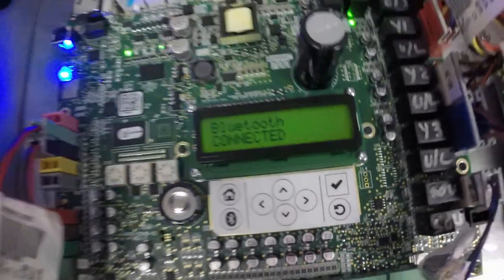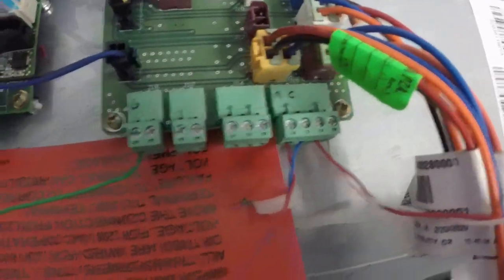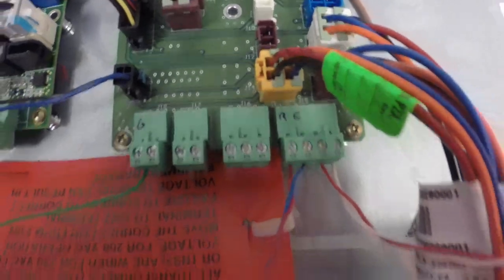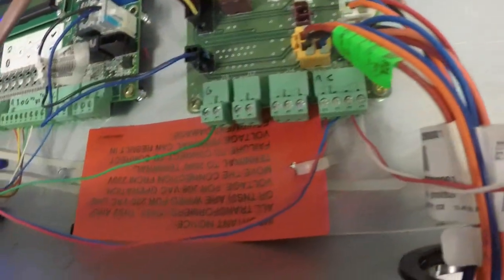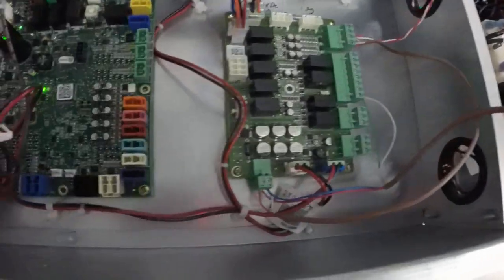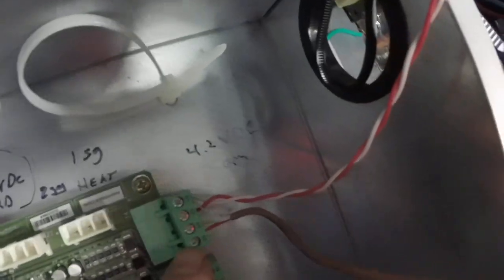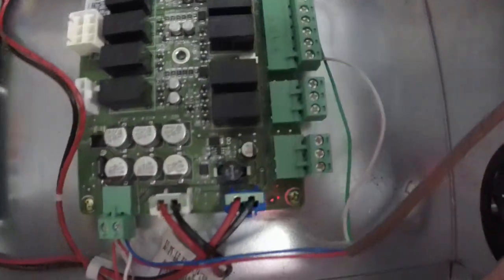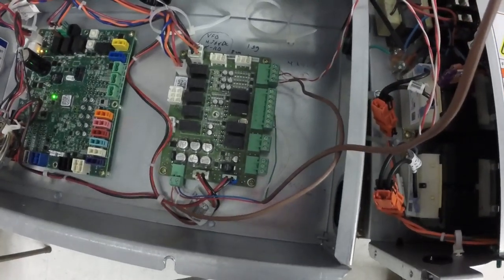Trane American Standard Symbio 700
Quick video showing the wiring connection for a Symbio 700 indoor and outdoor unit.